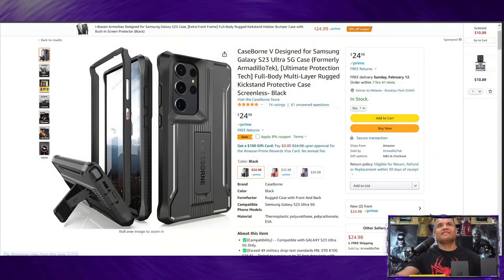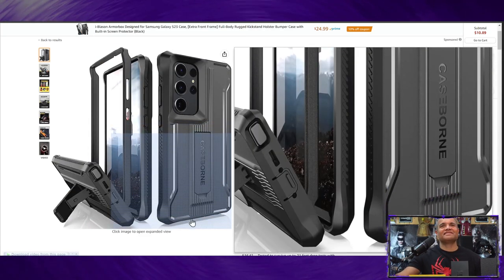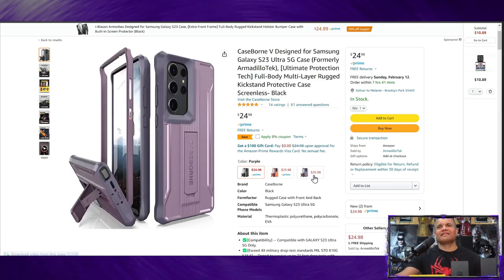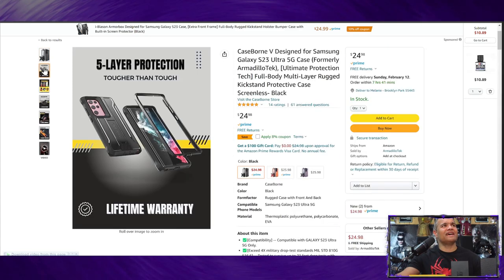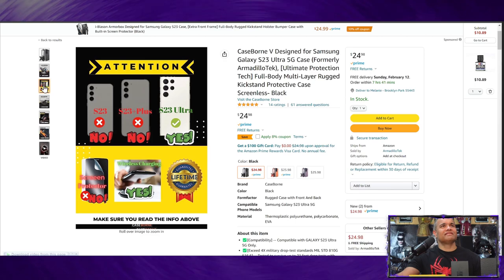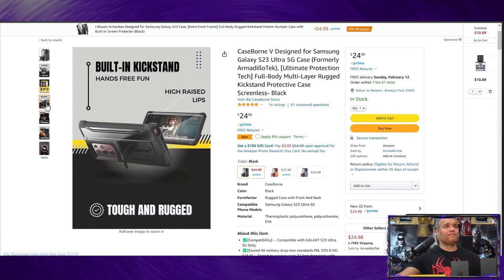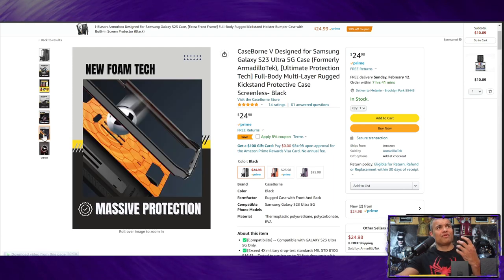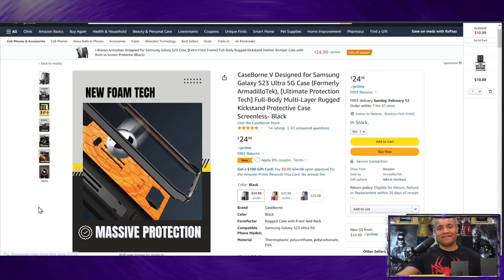CaseBorne Case's for Samsung Galaxy s23 Ultra! - Unboxing!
Two excellent Case choices for your Samsung S23 Series Phones!

Rugged Case

ThinBorne Case